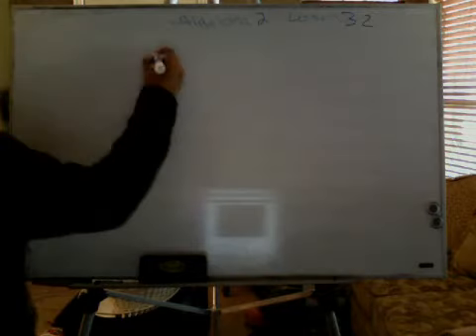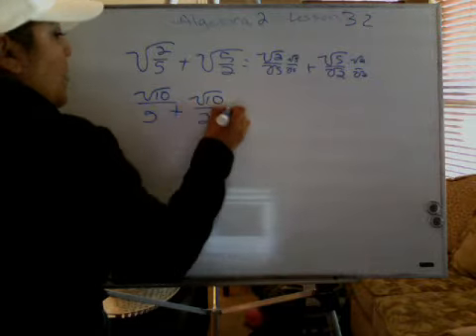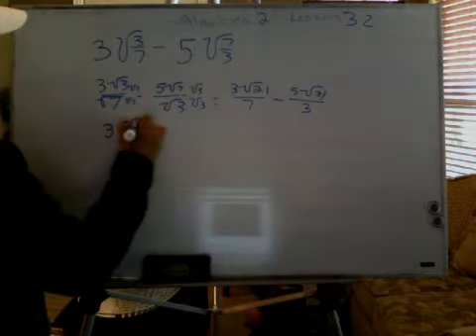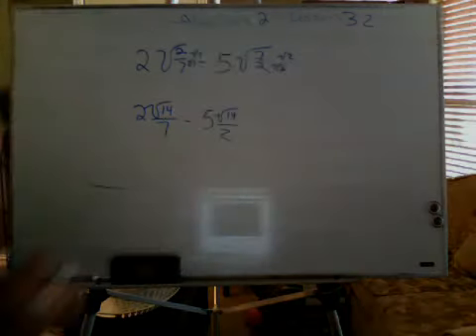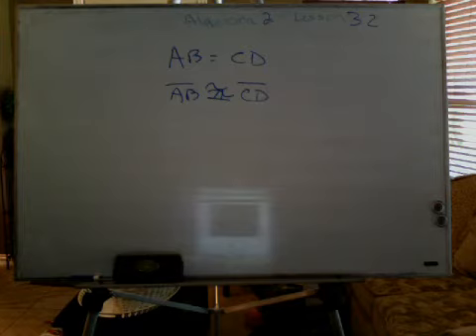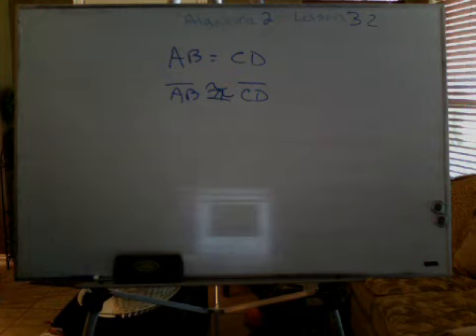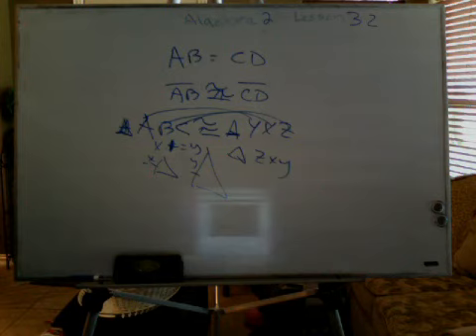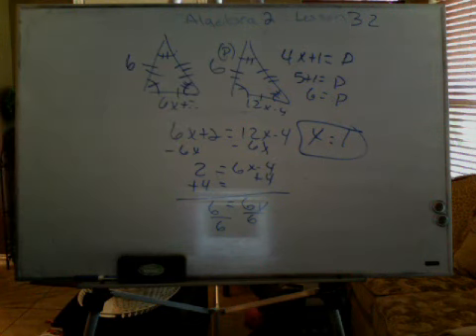Algebra 2 lesson 32